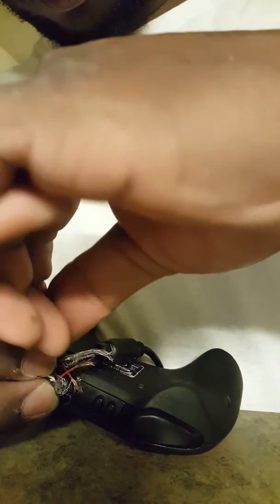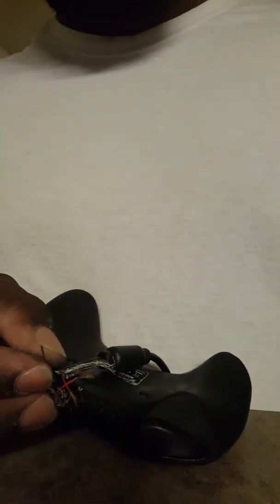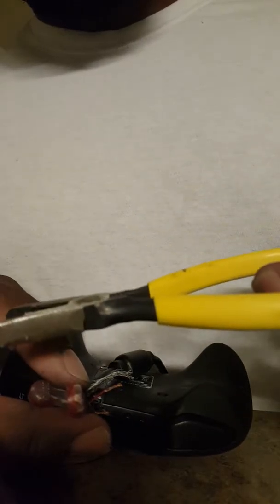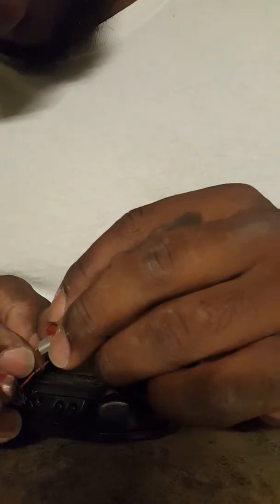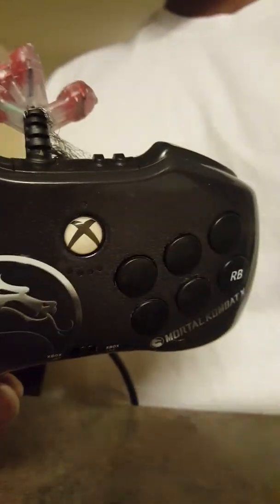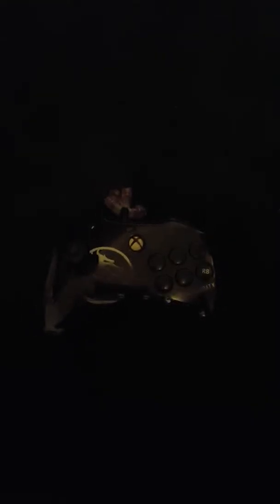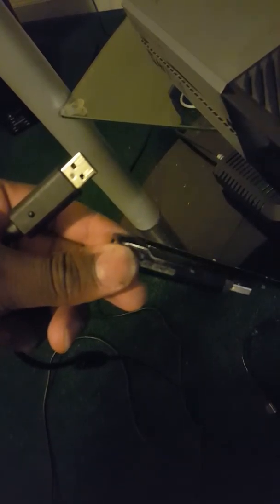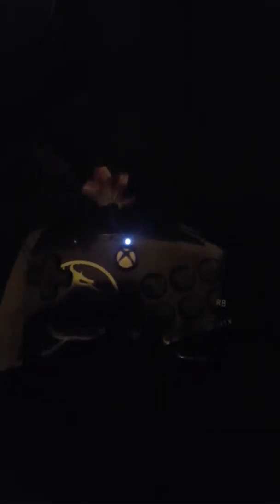Reconstruction a MKX Kontroller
I decided to fix my Mortal Kombat X kontroller myself and it worked out fine